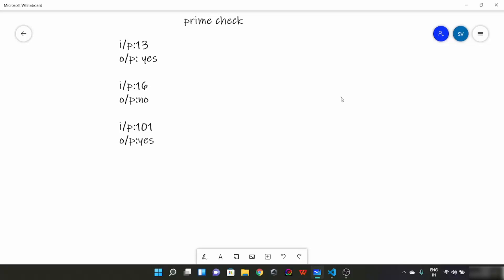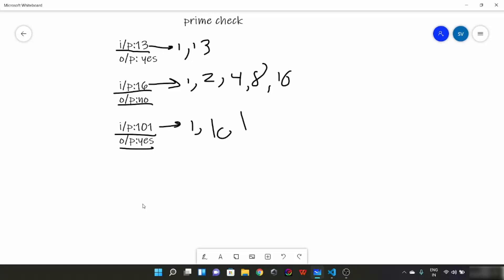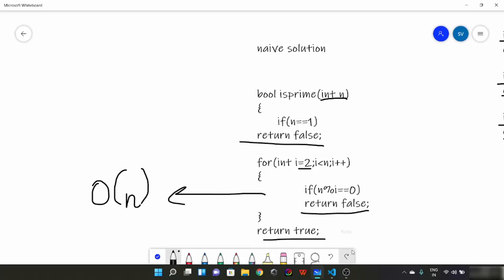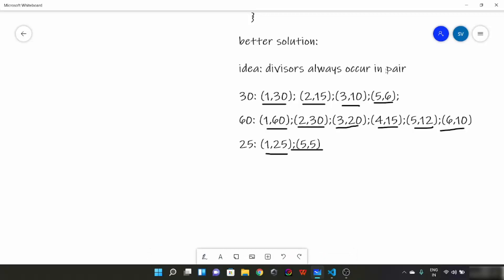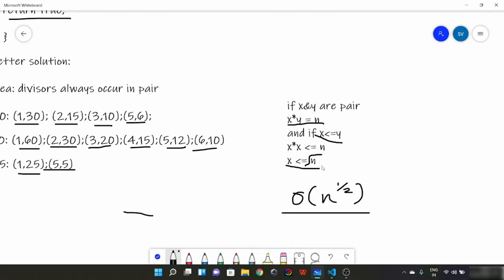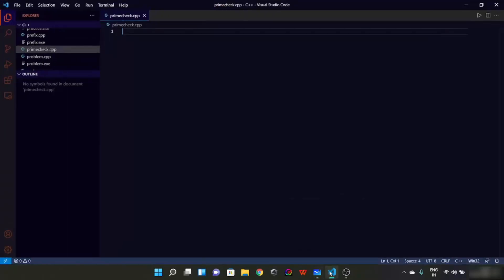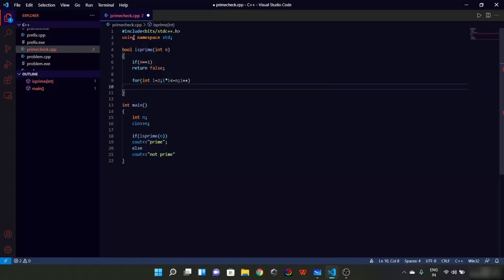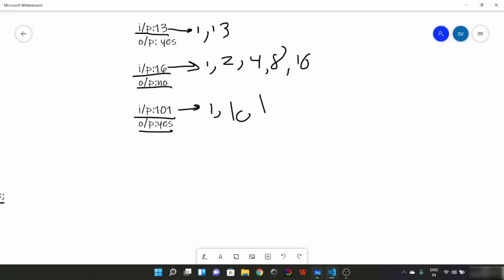Data Structures And Algorithms - Mathematical Algorithms | Prime Number Checker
In this video, we are going to continue the topic, basic mathematics, where we’ll look at some of the mathematics formulas, some tricks which will be useful for future programming. In this video, we solved 1 program, prime checker and we saw 2 approaches to solve the question, one naive solution and 1 with a better time complexity than the naive solution